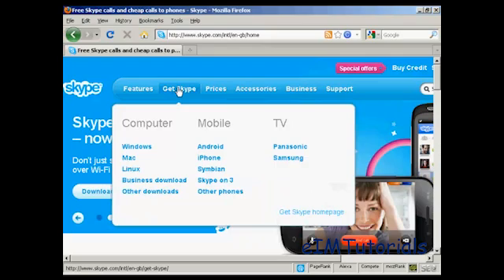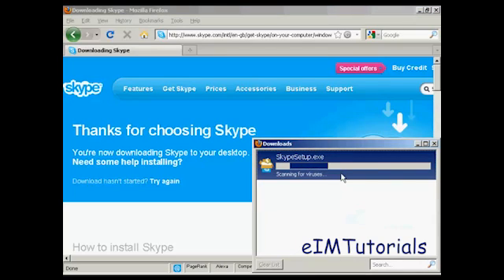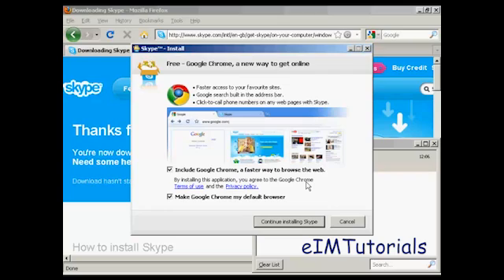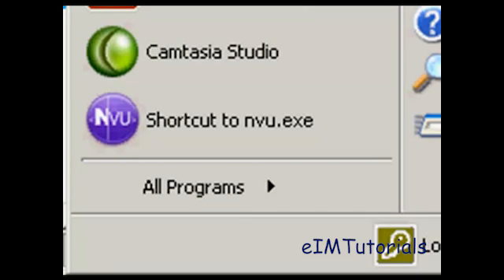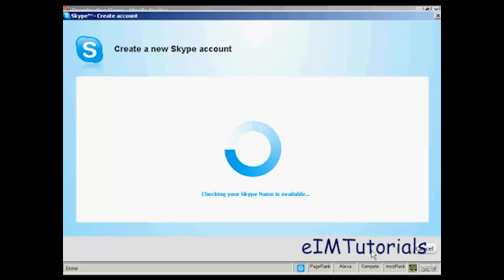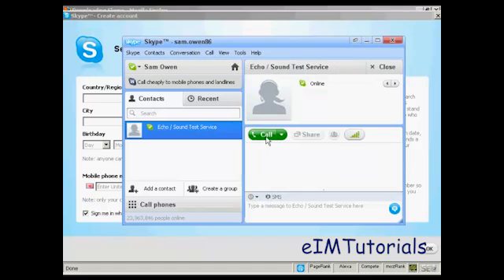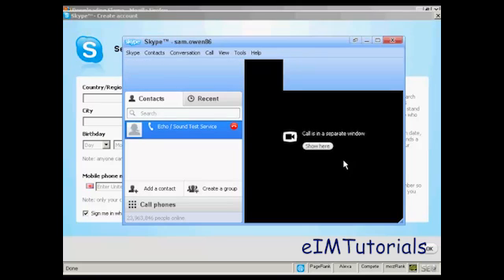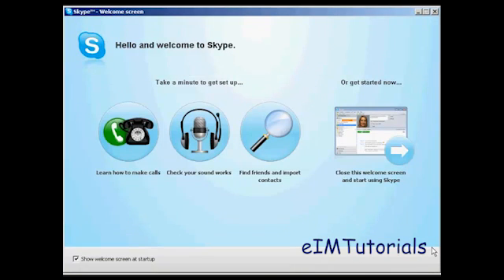eIMTutorials: How to Register & Use Skype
This video tutorial will show you How to Register & Use Skype.